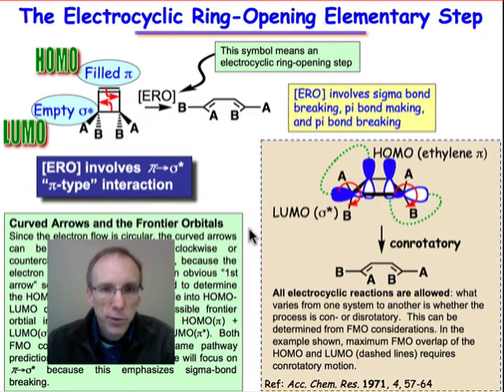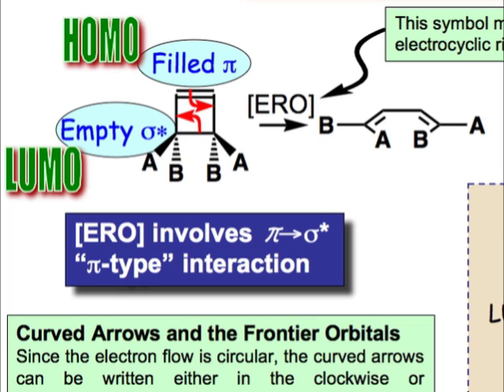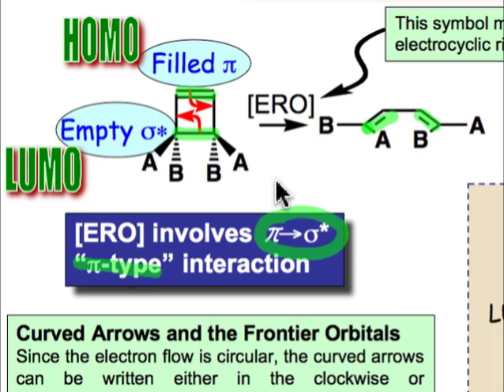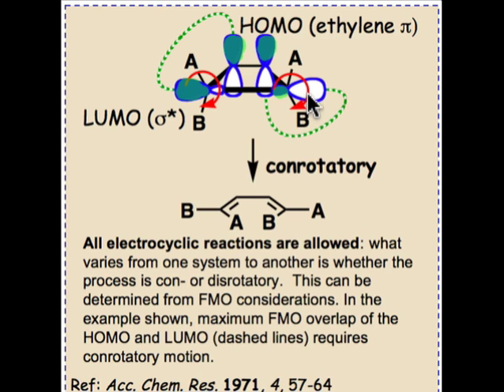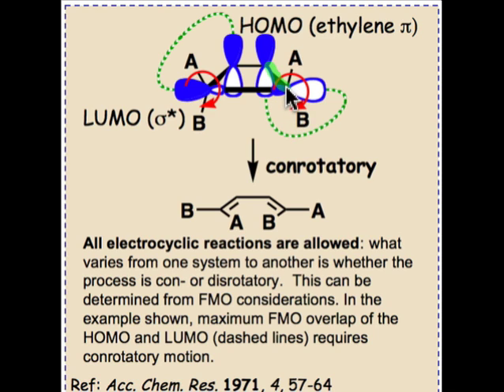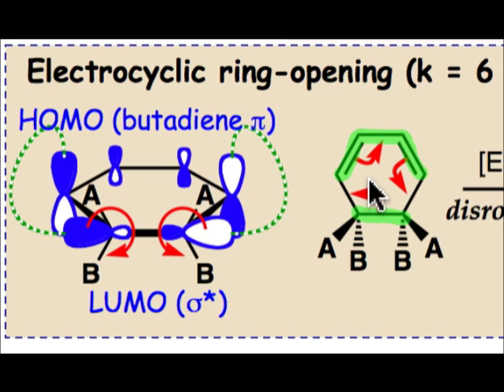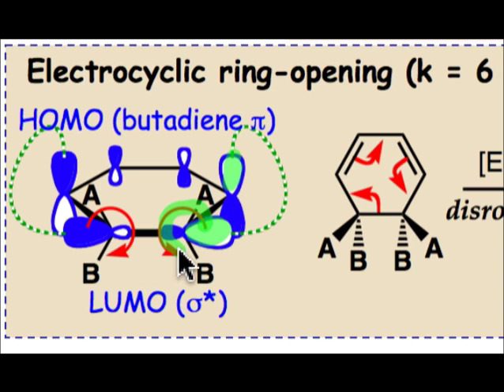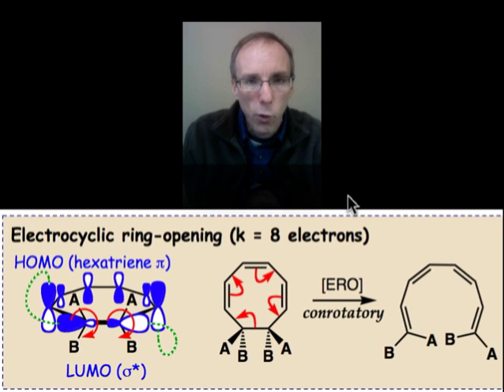FMO Analysis for Electrocyclic Ring Opening (8.3)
As predicted by the FMO analysis described in this webcast, the size of the pi system determines whether an electrocyclic ring opening reaction goes by the con or disrotatory pathway.